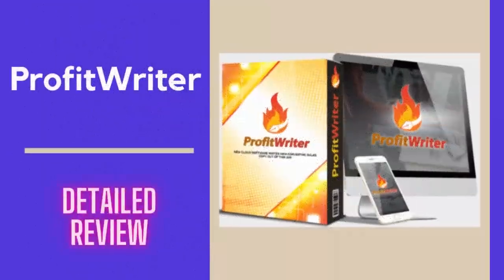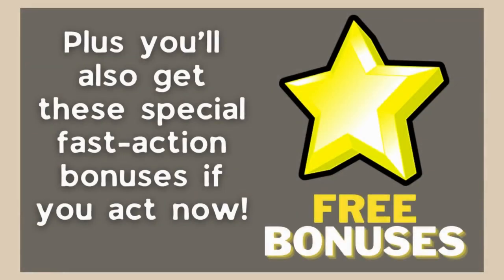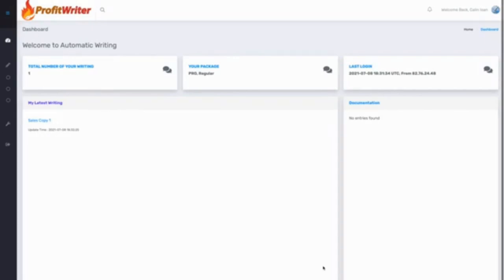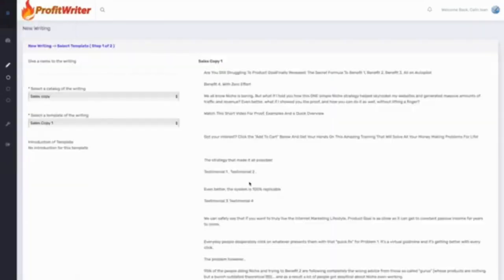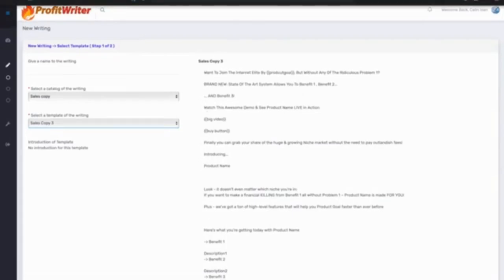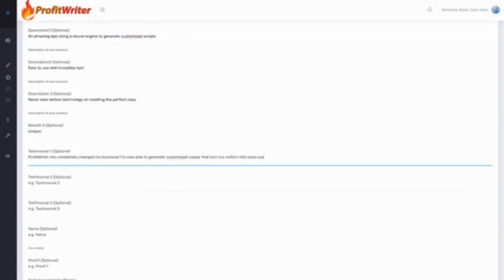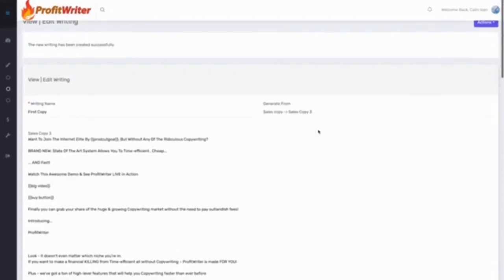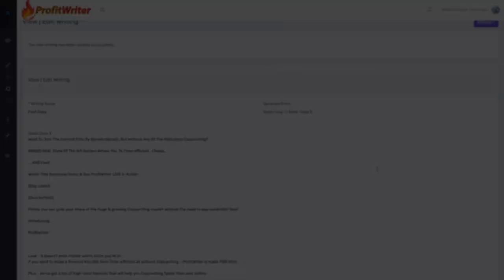ProfitWriter Review 2021 I ProfitWriter I profitwriter review ProfitWriter demo I ProfitWriter bonus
⭕ About Product :
What is ProfitWriter ?
ProfitWriter is Brand New Cloud A.I Content Creator Writes 100% Unique Marketing Scripts for you within minutes !
Get High Converting Sales letters, emails, upsells, vsls and even regular blog posts for yourself or clients in any niche, without 1 Click !

Your Queries💯 :
➡ProfitWriter Review
➡ProfitWriter Reviews
➡ProfitWriter
➡ProfitWriter Review and Custom Bonuses
➡ProfitWriter review and bonus
➡ProfitWriter review and bonuses
➡ProfitWriter bonuses
➡ProfitWriter Bonus
➡ProfitWriter demo
➡get ProfitWriter
➡ProfitWriter walkthrough
➡ProfitWriter funnel
➡ProfitWriter Upsells
➡ProfitWriter best bonuses
➡ProfitWriter best bonus
➡ProfitWriter review and best bonuses
➡ProfitWriter Software

➡ProfitWriter review
➡ProfitWriter bonus
➡ProfitWriter bonuses
➡ProfitWriter software review
➡ProfitWriter tutorial
➡mark gossage
➡art flair
➡ProfitWriter review
➡ProfitWriter
➡ProfitWriter ult
➡Art Flair

➡Mark gossage
➡Thirty Minute Marketing
➡William Johnson
➡Mazhar Hangad

➡review
➡bonus
➡digital products
➡jvzoo products
➡internet marketing review
➡internet marketing
➡warrior plus review
➡jvzoo review
➡online marketer